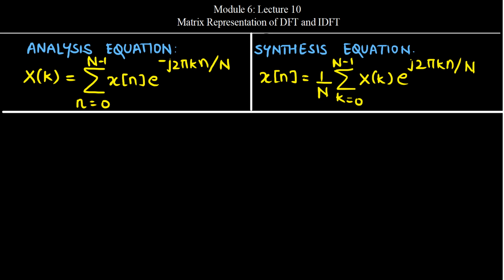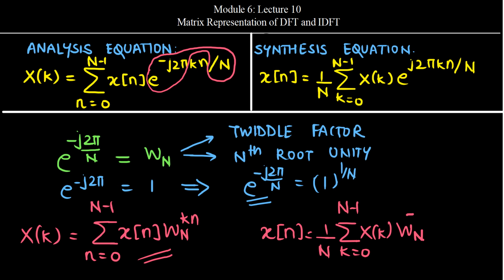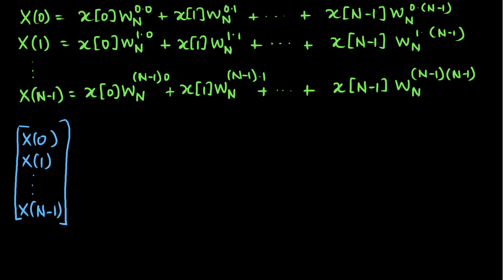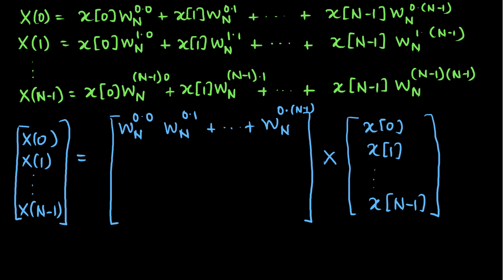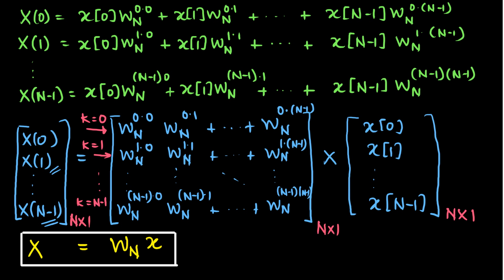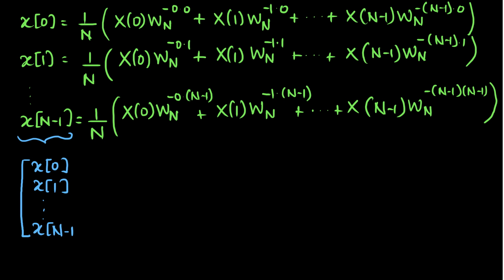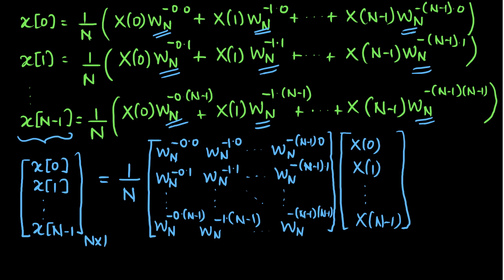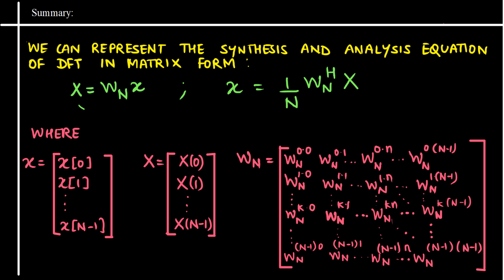Mod6 Lec10: Matrix Representation for DFT and IDFT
In this lecture, the matrix representation for the synthesis and analysis equation is discussed. The twiddle factor is introduced.